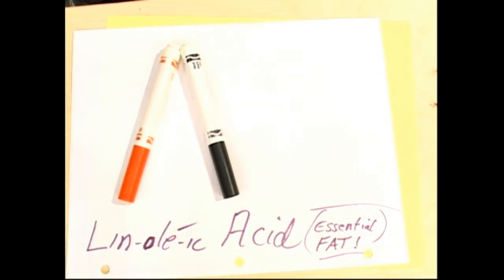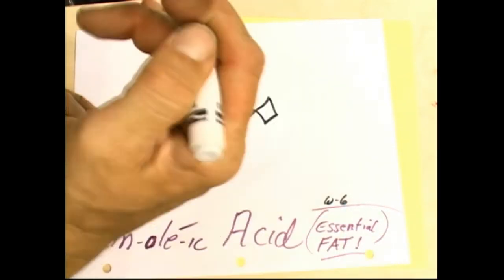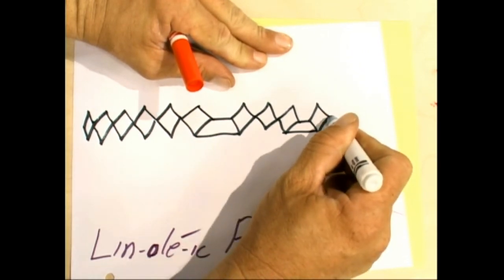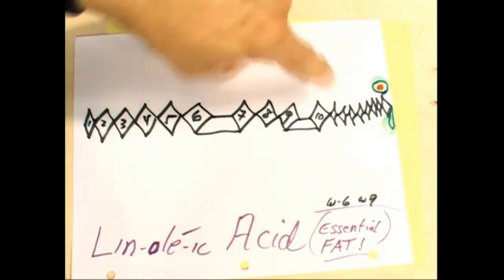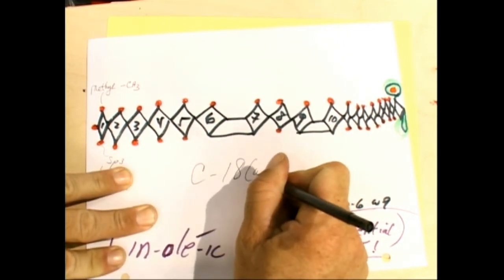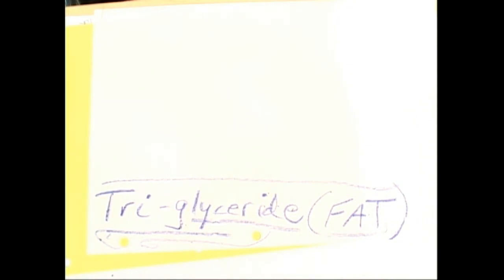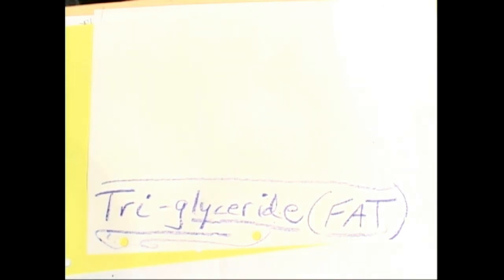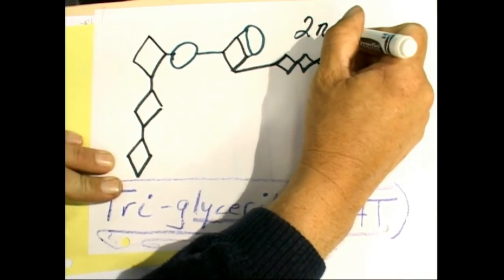Linoleic Essential FATTY ACIDs omega-3 omega-6 28jun2010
Lin Ole ic acid (get it? Ole') this is an essential FAT!~ (YES! There are fats that are essential and Vegetarians are known to suffer illness form lack of these! So know what you're doing if your Vegan! The 'Omegas' that you hear about are the double bonds that you see here so the most popular are the omega-3, omega-6, and there's an omega-9, that you don't hear about.